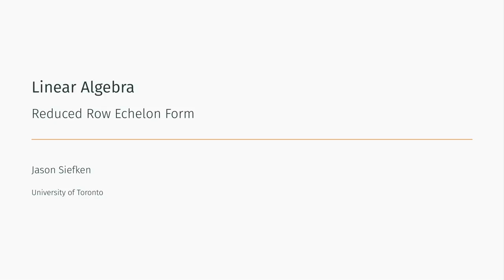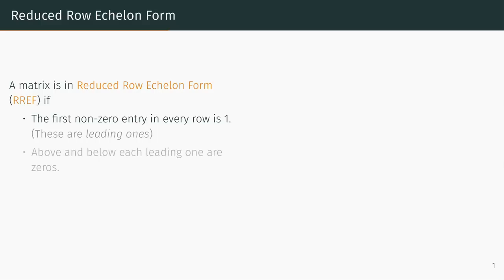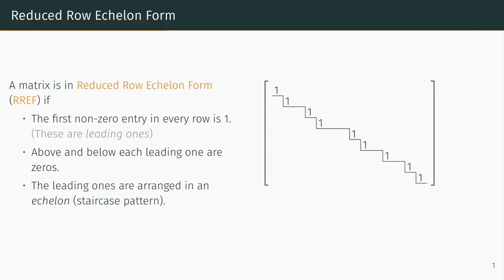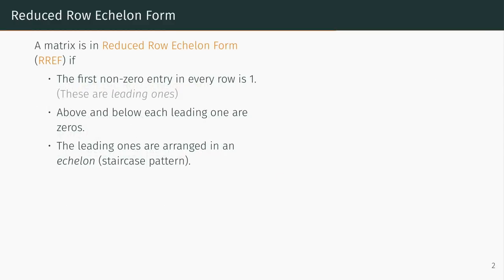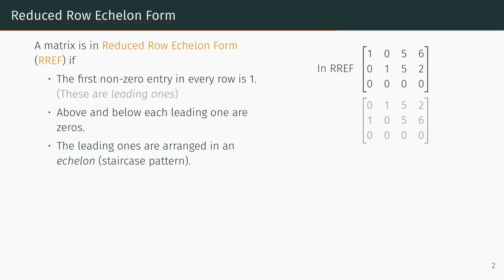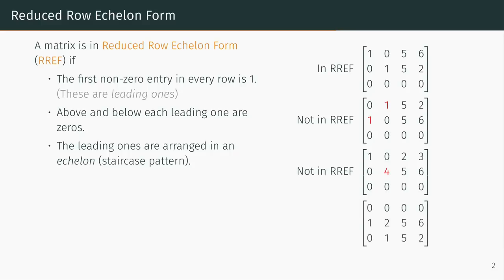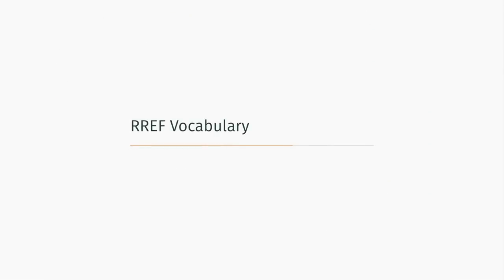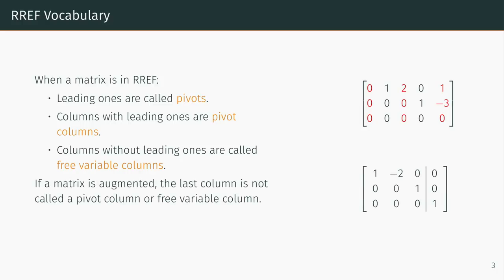Reduced Row Echelon Form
A description of what it means to be in reduced row echelon form as well as the definition of pivot, pivot column, and free variable column.